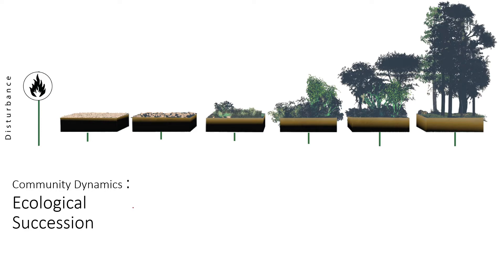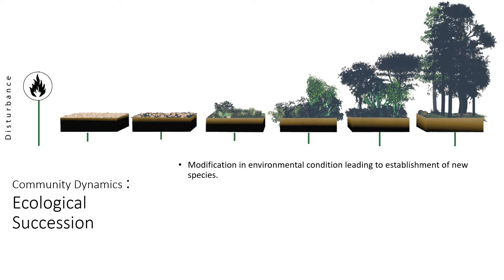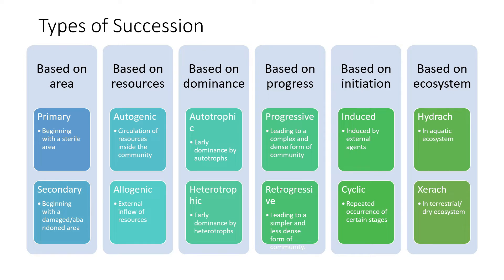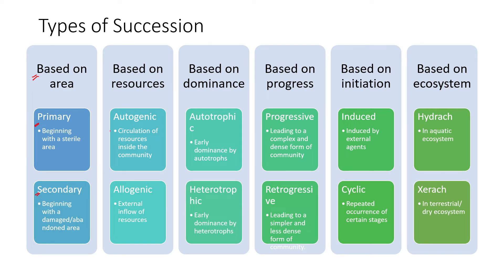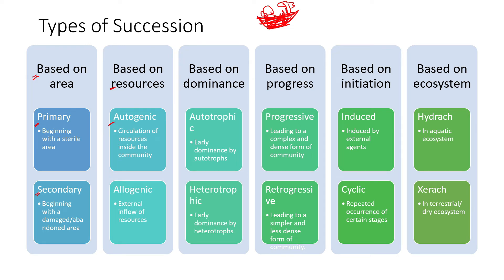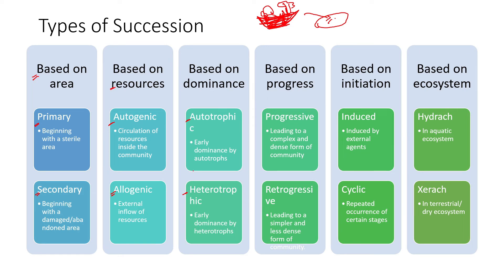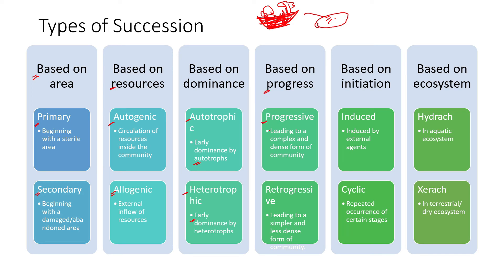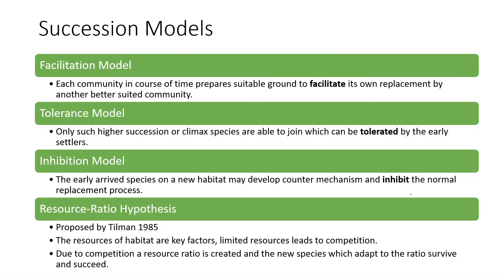Ecological succession (GATE EY - Ecology and Evolution)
Community dynamics: Ecological succession - Part 3

To have more interactive discussions and exchanges,